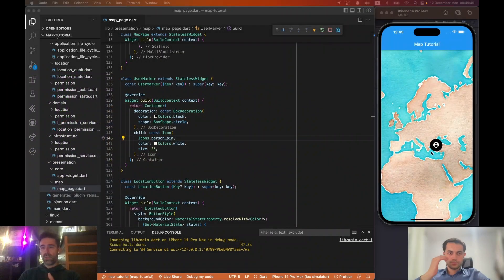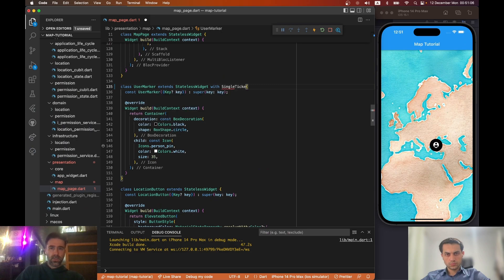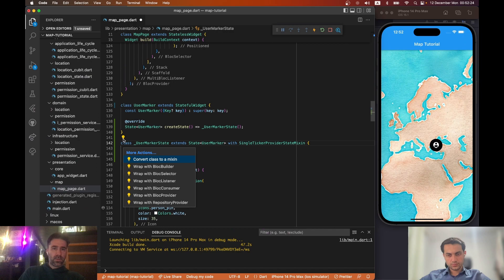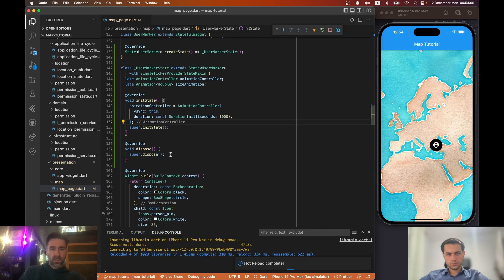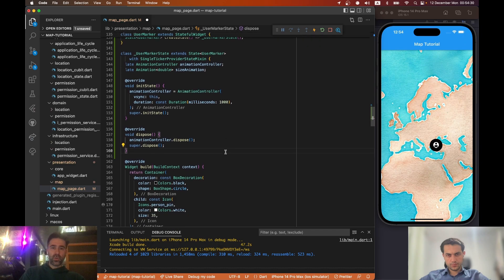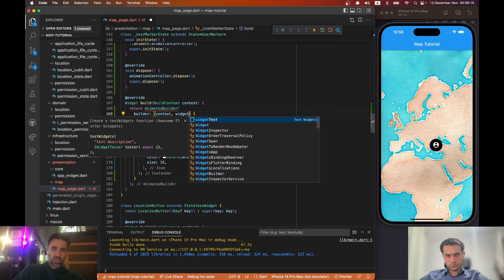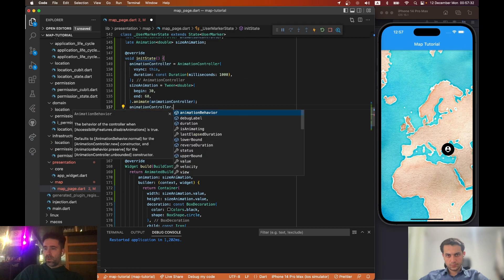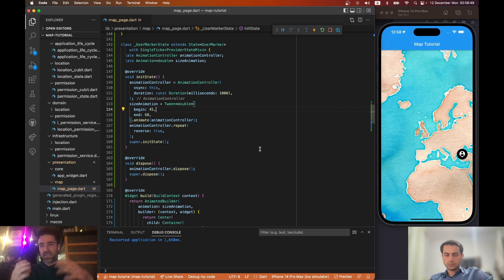Custom animated map marker with flutter_map|Building a map application in Flutter|flutter_bloc cubit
Welcome to Clean Flutter! The goal is to show you how to architect a Flutter project cleanly with real-life examples.

In the previous video, we built a custom marker widget and display it on the map.

In this video, we show how use animations with the map marker.